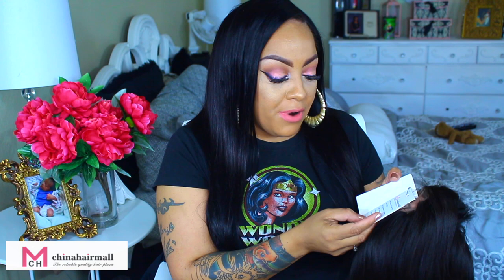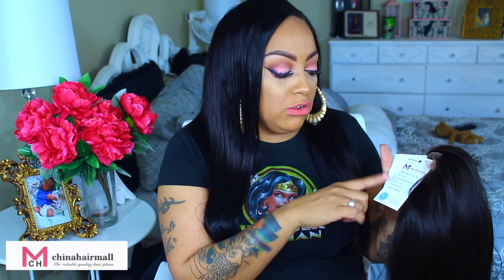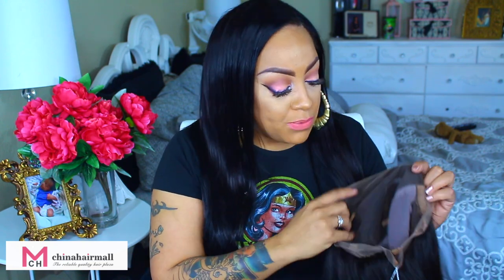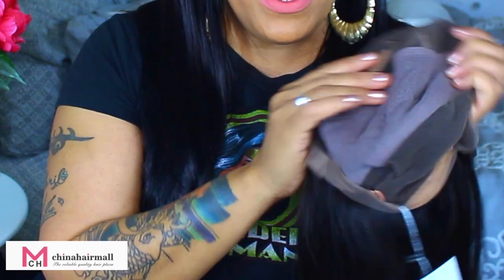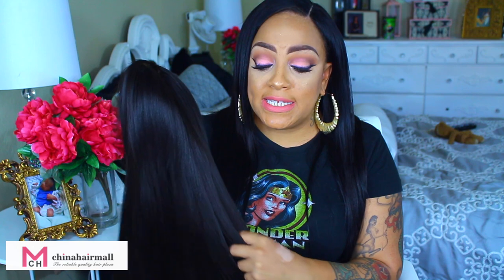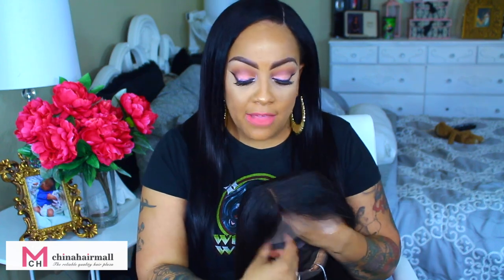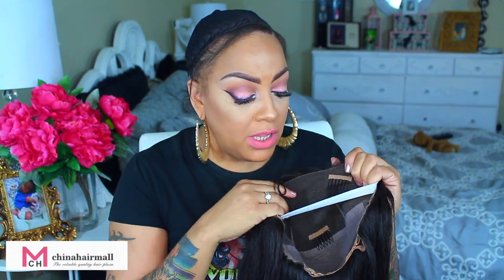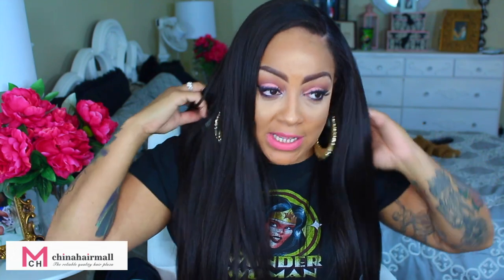130% Density Styling Most Natural Looking Glueless AFFORDABLE Full Lace Wig YAKI | Chinahairmall.com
China Hair Mall Virgin Brazilian Glueless Full Lace Wig 22 inches

Brazilian Virgin hair yaki straight Glueless Full Lace wig

Length: 22inches

Color: natural color

Size: Medium (average size )

130% wig density

Light brown lace color

The wig cap inside is added adjustable straps and combs .you can wear it without using glue, tape or other adhesives .

Natural hairline and with baby hairs around perimeter.

SOME OF MY FAVORITE SITES